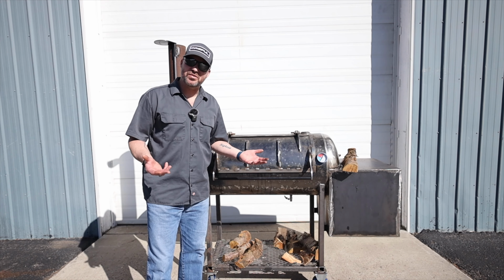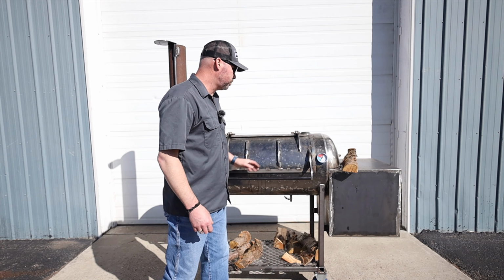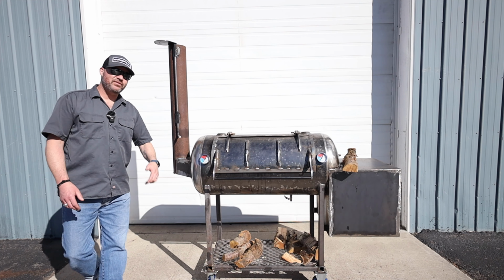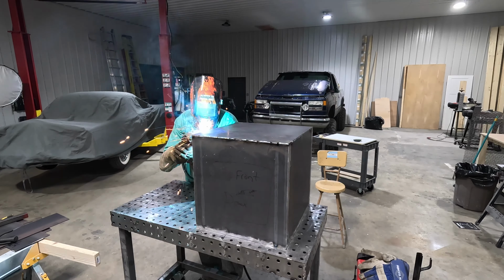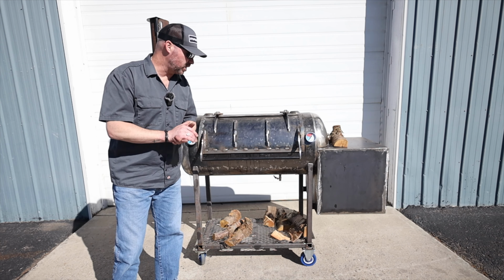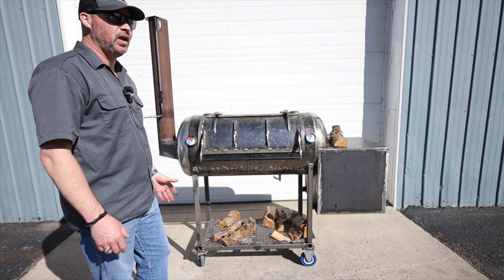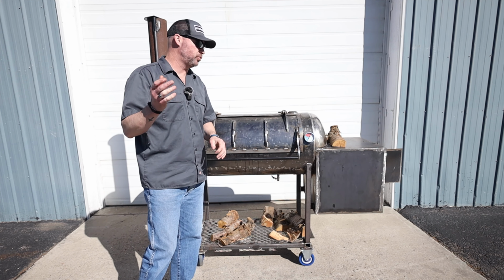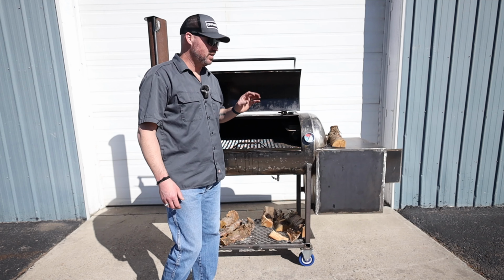How I built my offset smoker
Last video I uploaded was a 38 minute full build tutorial so I wanted to share this, a quick walk around of the smoker.

This project was so much fun and I'm so glad I finally did it.